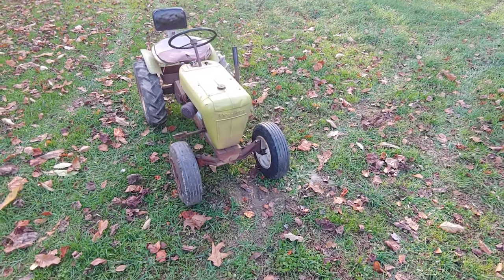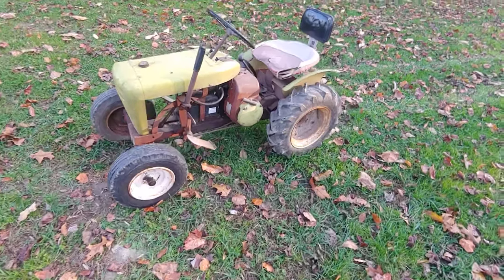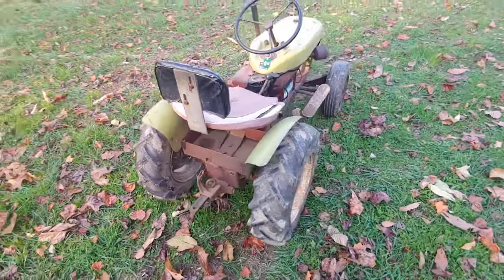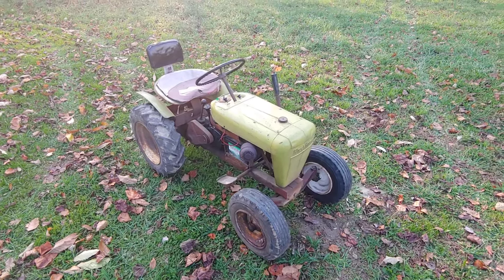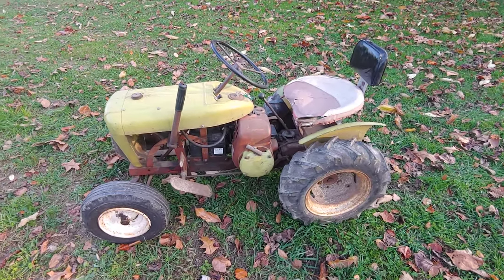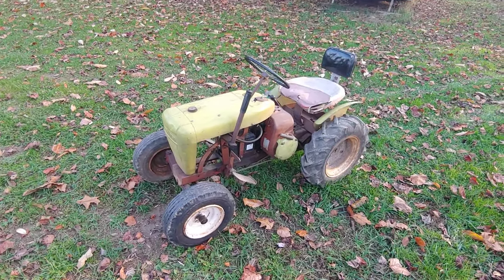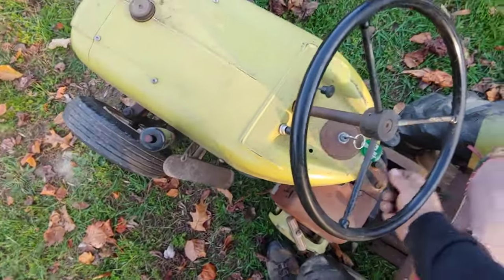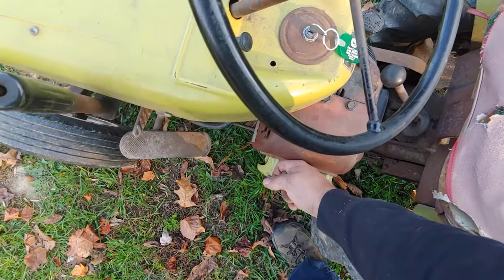1960 Wheel Horse Suburban 551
Short video of my buddy's wheel horse 551. Been in his family for 50+ years.